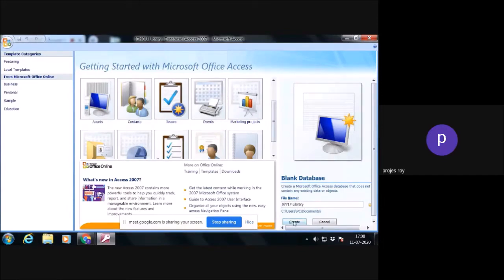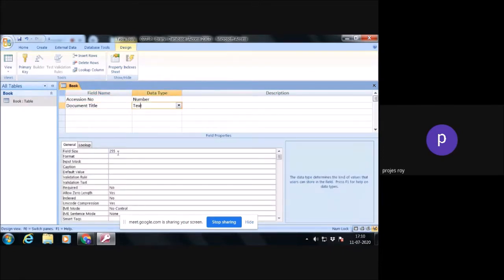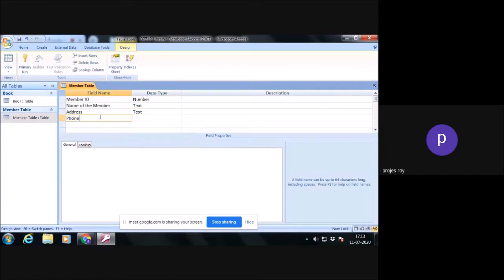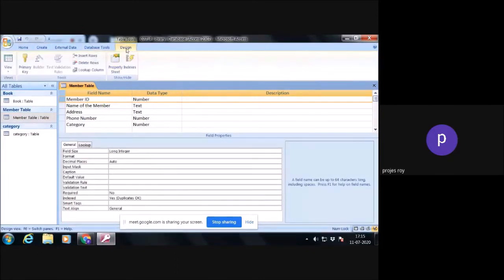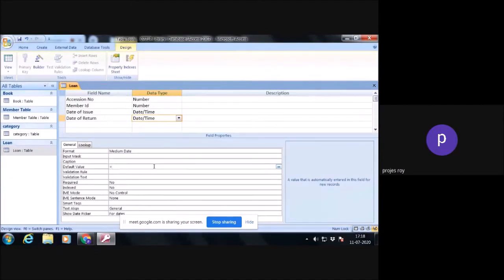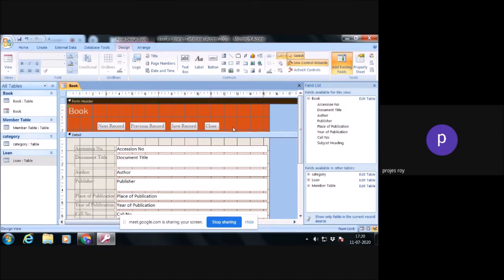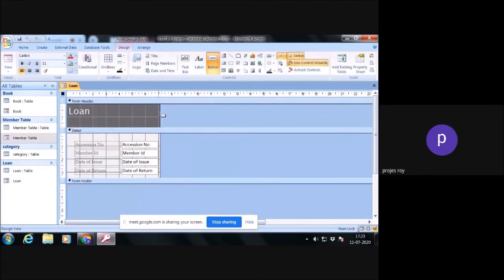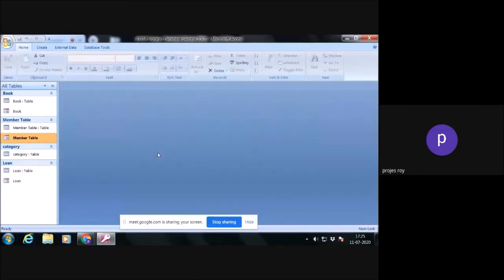MS Access: Creating library Automation Software Part-1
This video is for creating library automation software with MS- Access